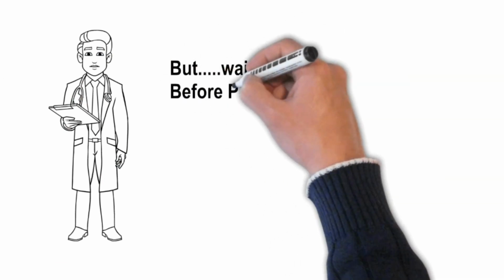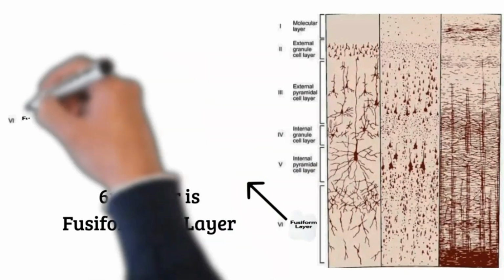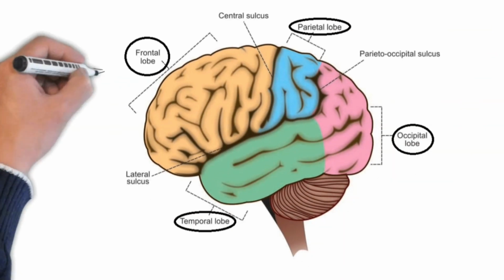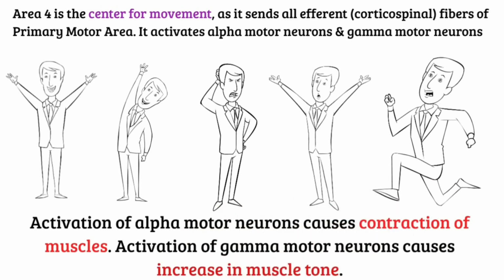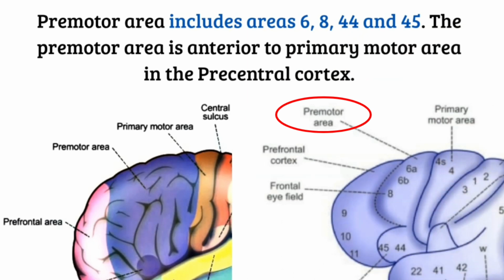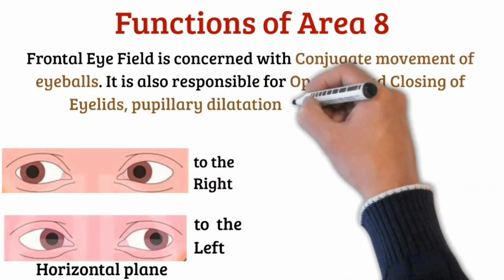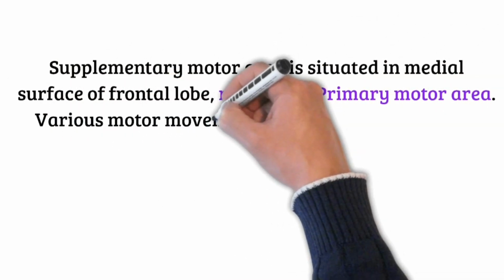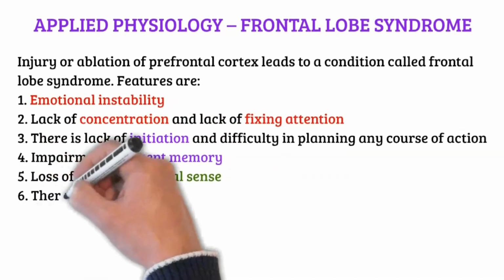Cerebral Cortex 1 | Frontal Lobe | Dr Krunal Dabhi M.D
14th Lecture of Nervous System.

In this lecture, Cerebral Cortex is explained.
Histology of Cerebral Cortex, Names of lobes of Cerebral cortex and Frontal Lobe are described in detail.
Frontal lobe is divided in 2 parts
1. Precentral Cortex
2. Prefrontal Cortex.

Precentral Cortex is having 3 division
1. Primary Motor Area
2. Premotor Area
3. Supplenentary Motor Area.

Prefrontal cortex is also known as Orbitofrontal Cortex.

The normal functions, Broadmann areas and their functions are also described according to different parts of the frontal lobe.

In next lecture, we will take Parietal Lobe, Temporal Lobe and Occipital lobe in detail.